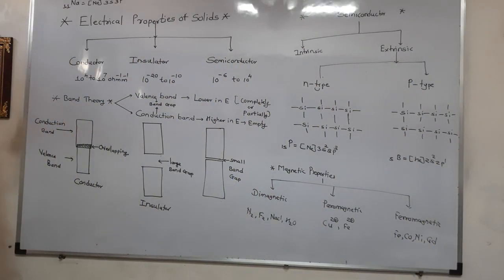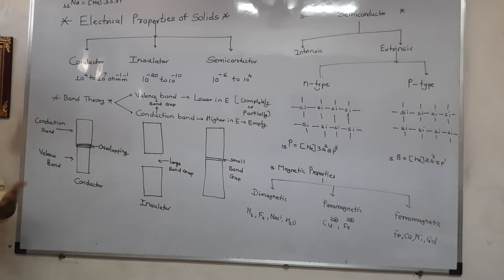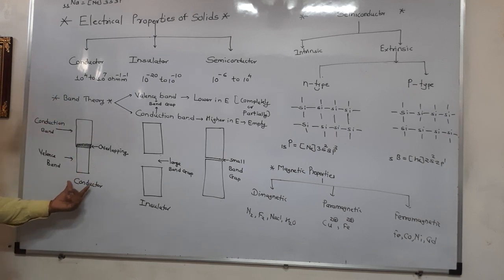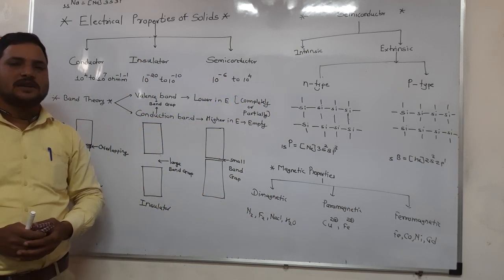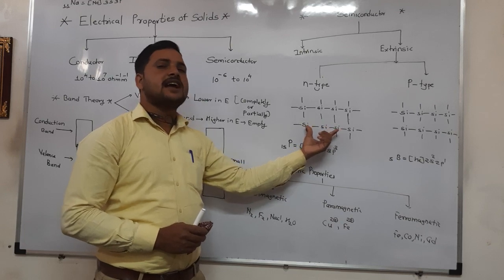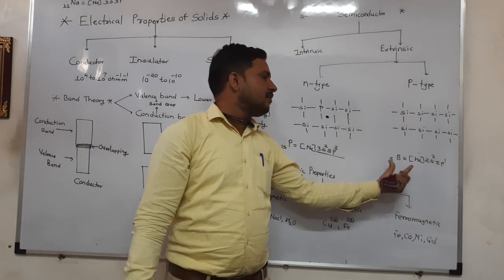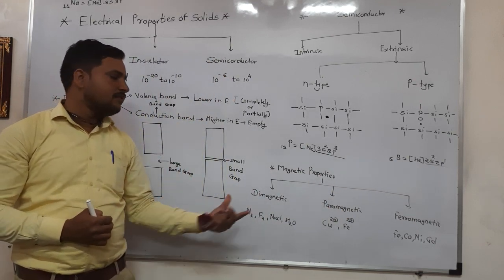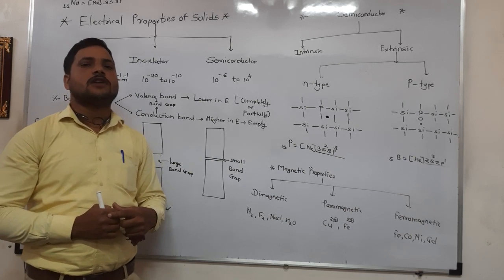band theory,conductor, insulator,semiconductor, diamagnetic, paramagnetic,ferromagnetic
band theory,conductor, insulator, semiconductor ,n- type,p- type,diamagnetic, paramagnetic